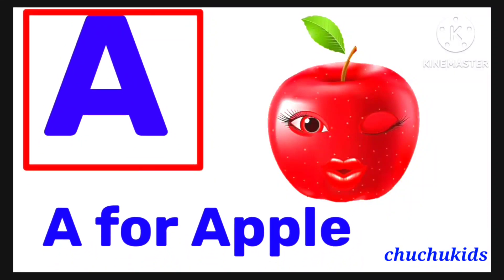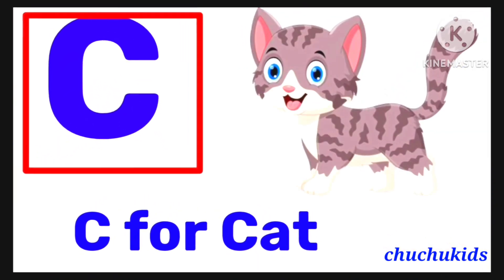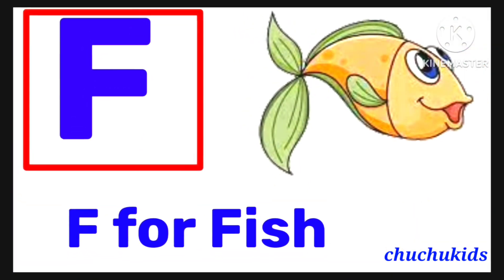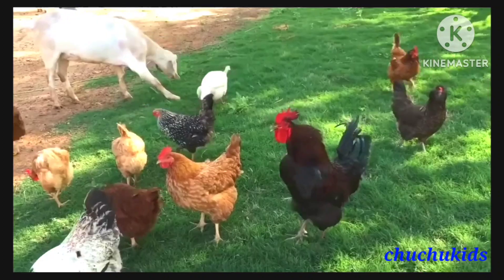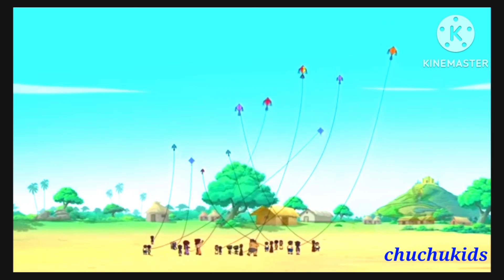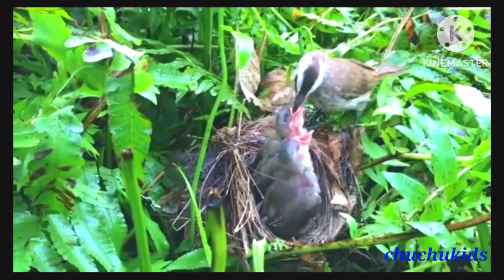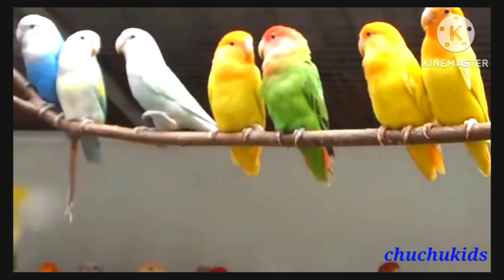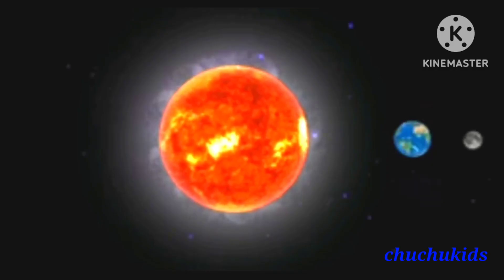a for apple | ए फाॅर एप्पल | abcd songs | english alphabet | atoz | abc | kids abc videos | kkhg